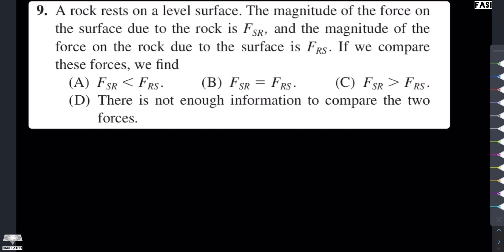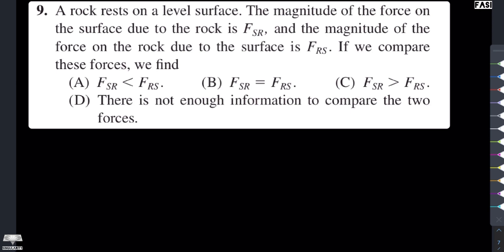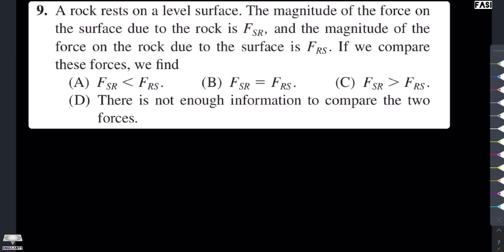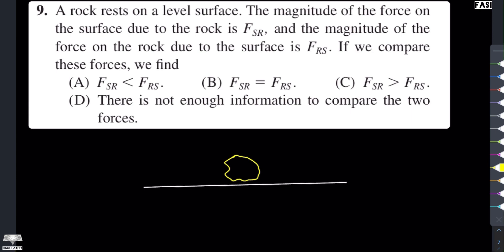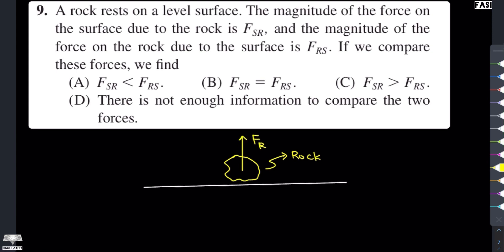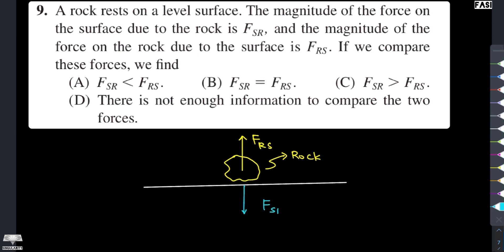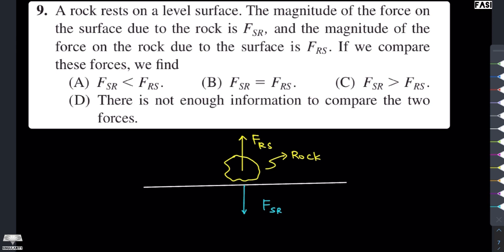MCQ - 24 ( MCQ 3.9) | Physics HRK | MCQ Solutions | Hindi | Urdu | BS Physics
This video gives the solution to MCQ 3.9 of the book Physics  by Halliday, Resnick and Krane, 5th edition Vol 1.

Statement of the Problem: A rock rests on a level surface. The magnitude of the force on the surface due to the rock is FSR , and the magnitude of the force on the rock due to the surface is FRS . If we compare these forces, we find